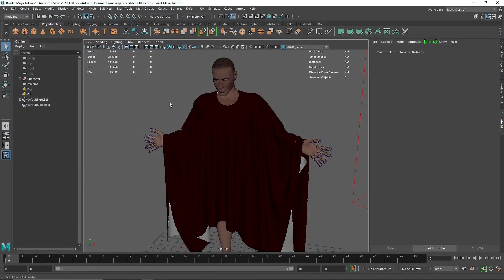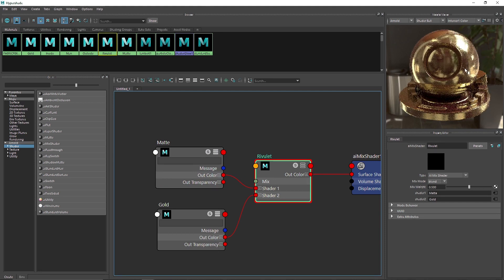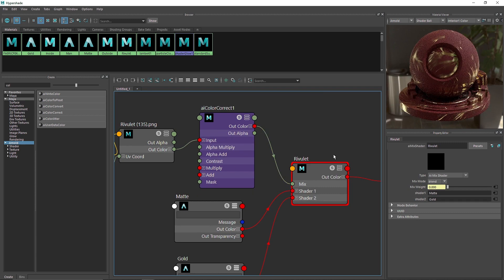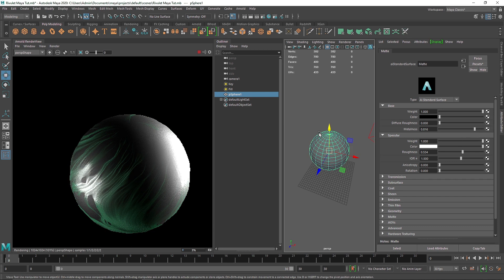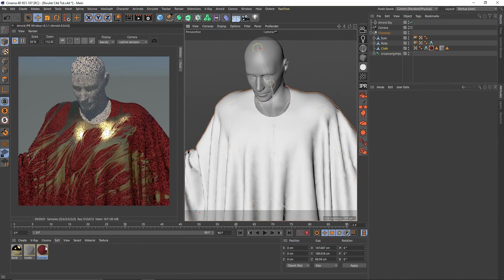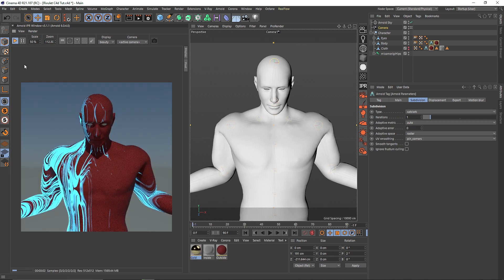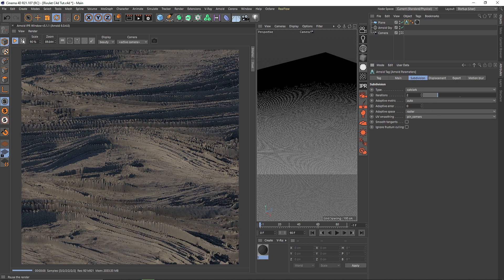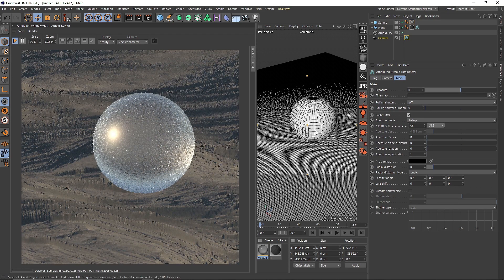Rivulet Collection Volume 1 Product Launch And Demo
Welcome back everyone, I am back with another product. This time we are going to be give a unique look to your models, to your textures and try to create an amazing looking Windows using these grayscale images. This package compatible with any 3D program and is very easy to use.

Gmail - amarshindebiz